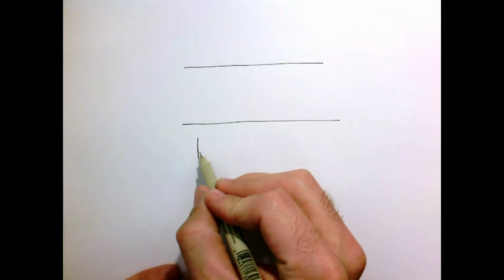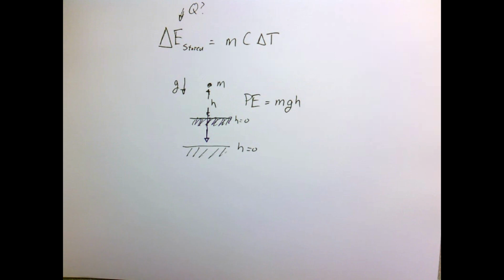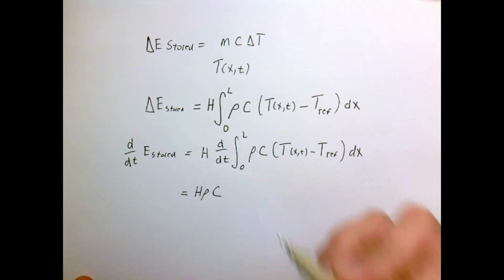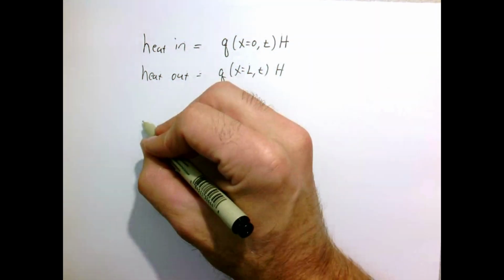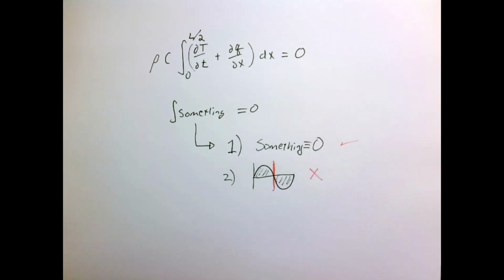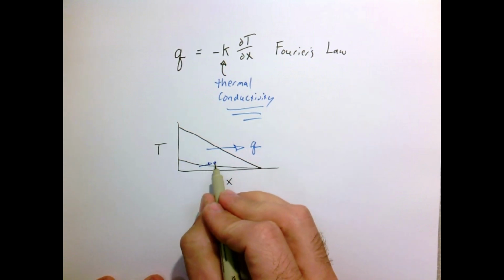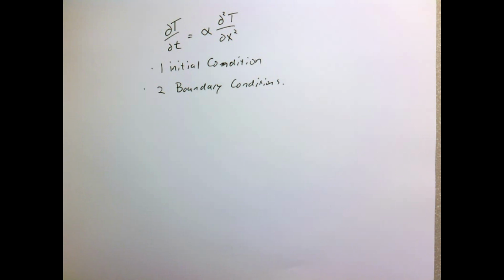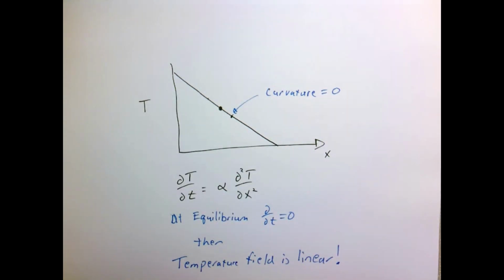Heat equation in 1D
Videos for Transport Phenomena course at Olin College

This video derives the heat conduction equation in one dimension.